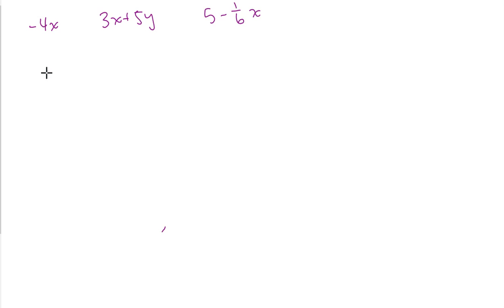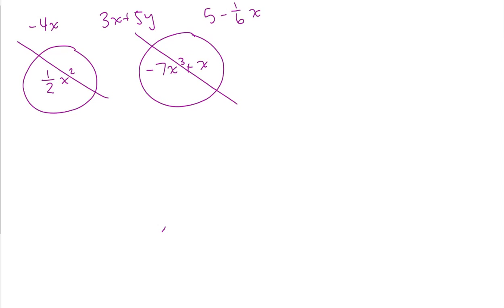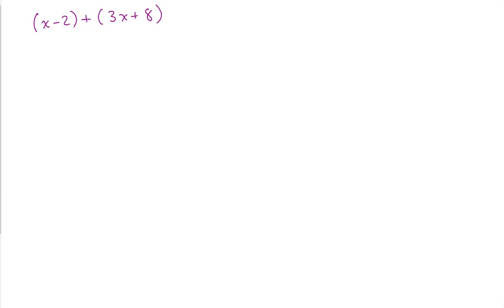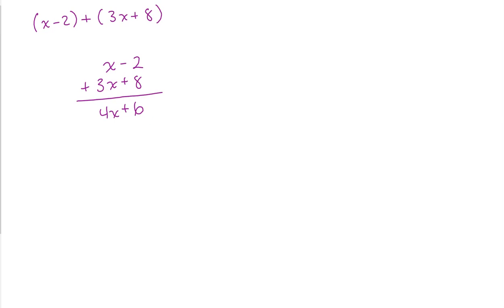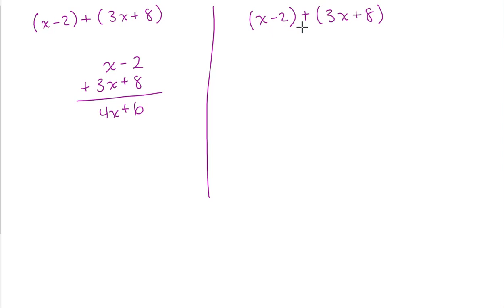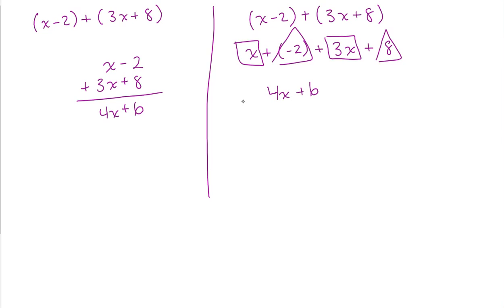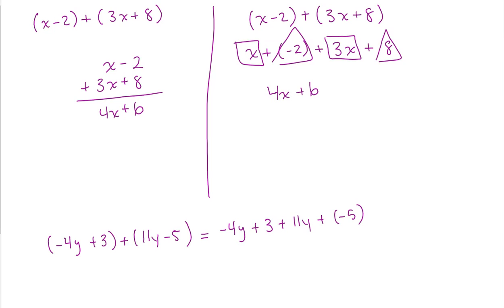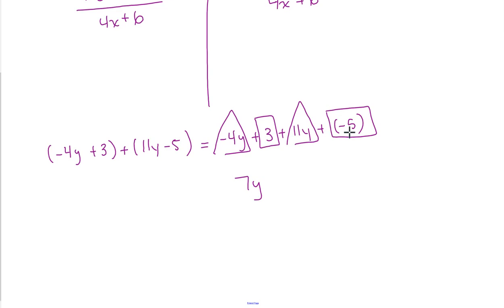Adding Linear Expressions